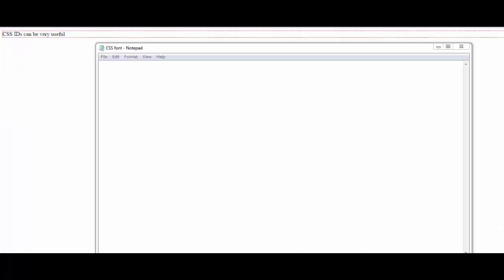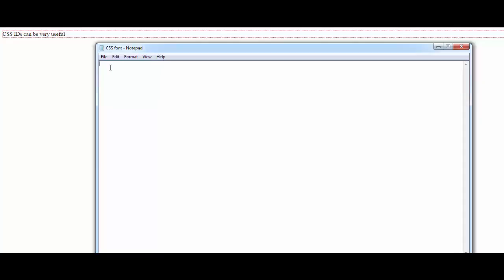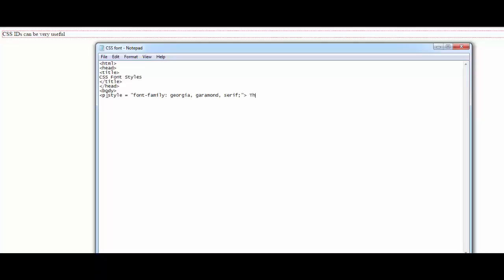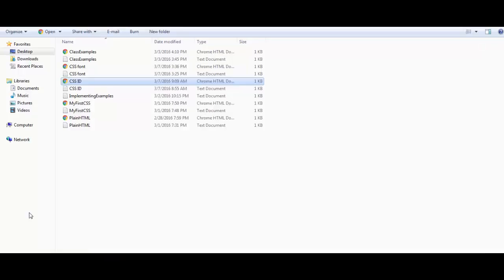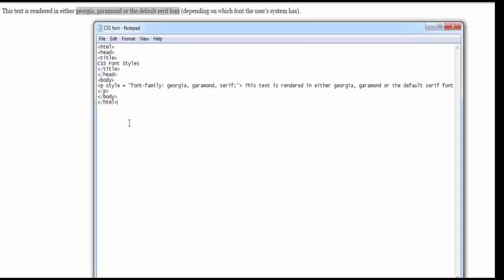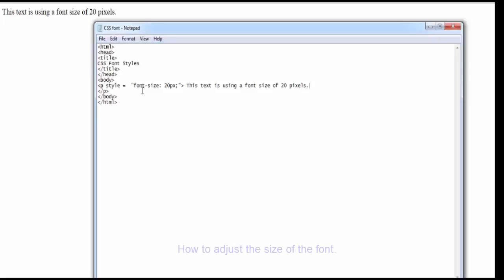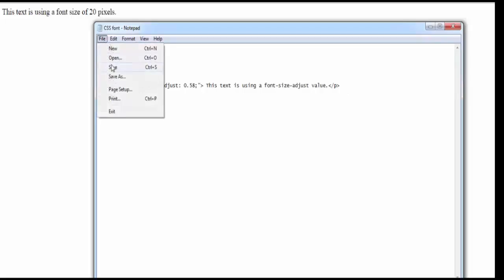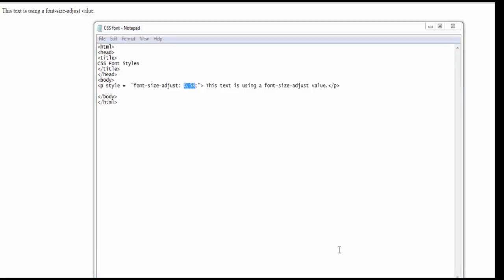CSS Cascading Style Sheets | Font Style | Uses of Fonts | Uses of ID | Part 7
CSS
FONT STYLES

CSS Font streching,
Different ways of adding styles in your font,
Changing shape and size of the font in CSS,
Different properties of the font,
What is the Purpose of the CSS font,
How to adjust the font size,